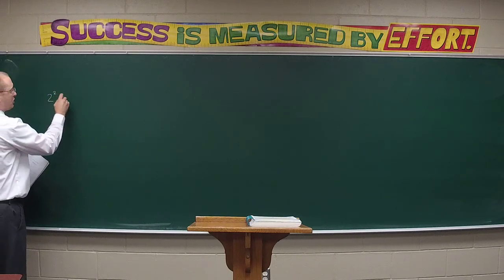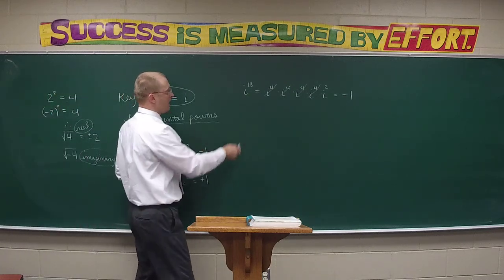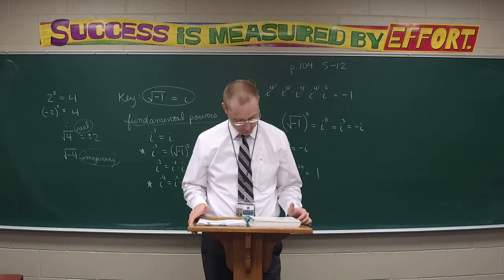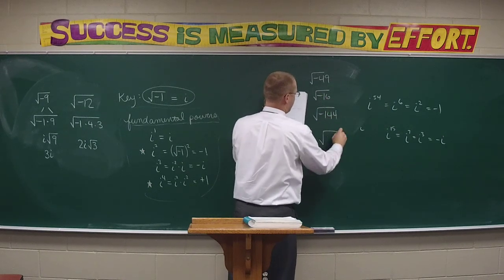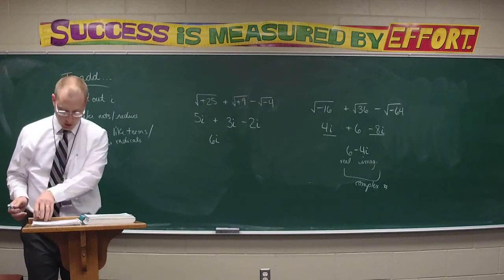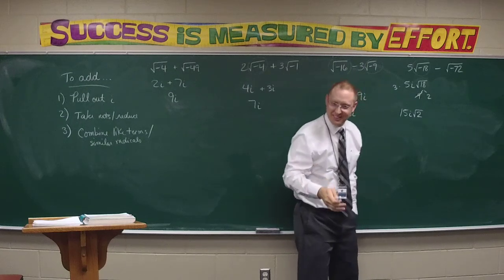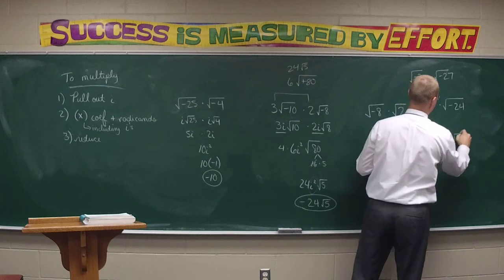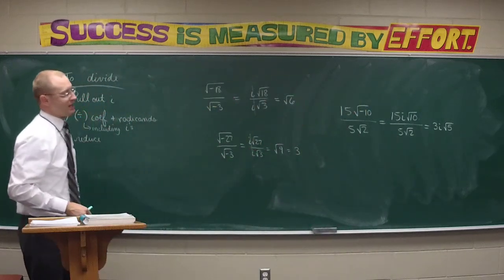Algebra II Lesson 62